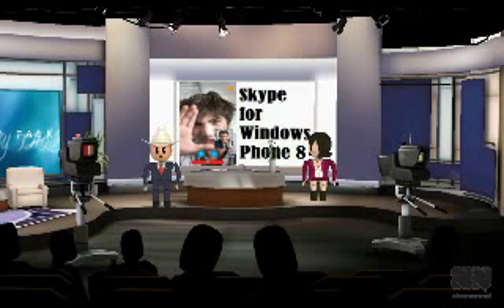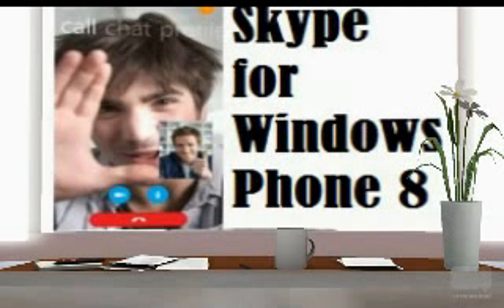Skype for Windows Phone 8 Gets an Update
Read Text Version Microsoft has just recently released update for Skype for Windows Phone 8 version 2.4.